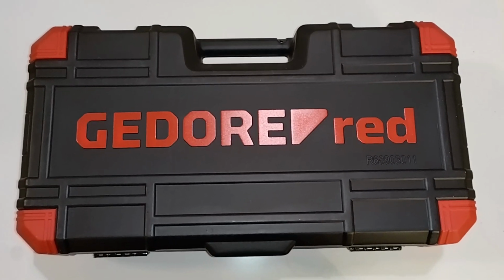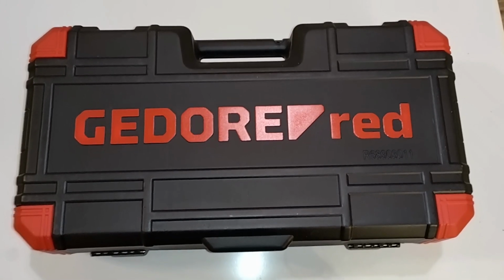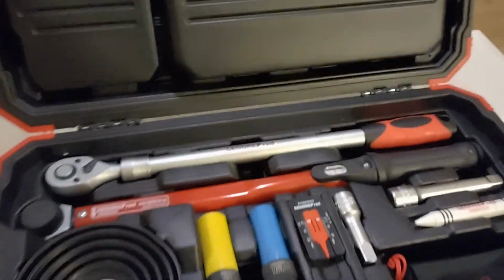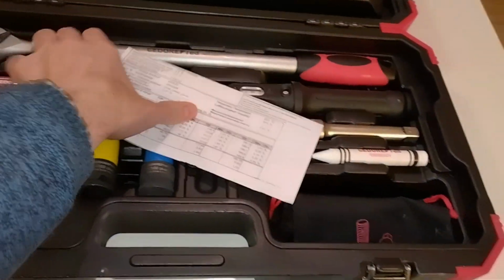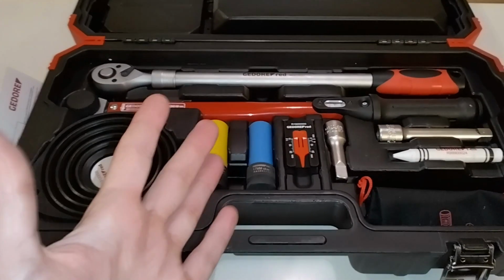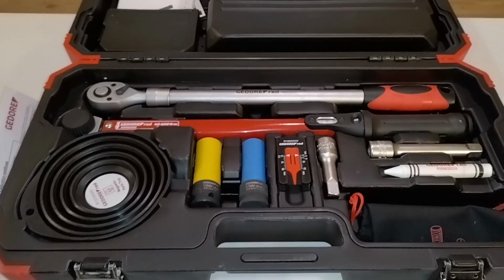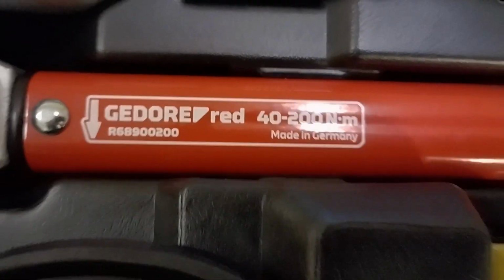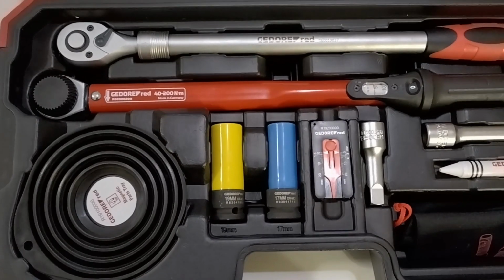My 1st German tire changing set - Ich setz alles auf Rot mit Gedore RED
Gedore Red Torque & Tire Change set on Amazon . I am going to change my car's tires for the first time myself to save costs during this stupid inflation. I have invested my own money on Amazon in a complete set from German quality brand GEDORE. Here's a short unboxing video and why it's essential to select a torque wrench with a test certificate.

I love the German's and Germany's focus on high quality which you can clearly see in the presentation of this set. Soon I will upload another video with my experience and pro's and con's of the Gedore Red torque wrench and tire changing set.

Do you also use Gedore torque wrenches or other brands that come with a certificate and how often should you calibrate the torque wrench?